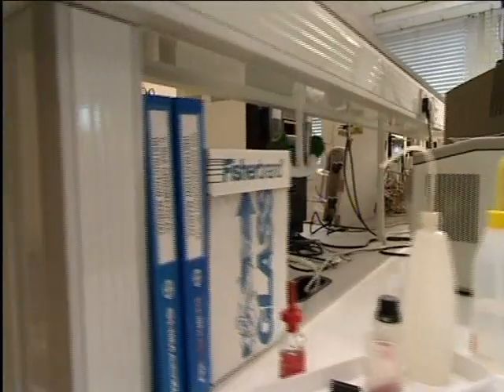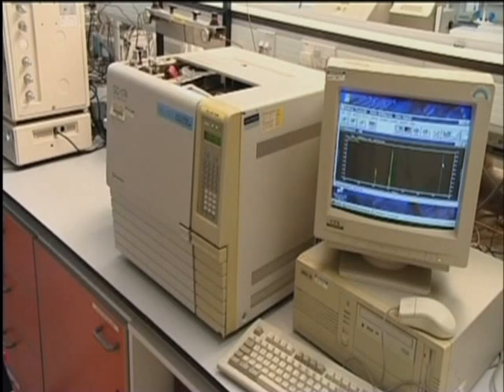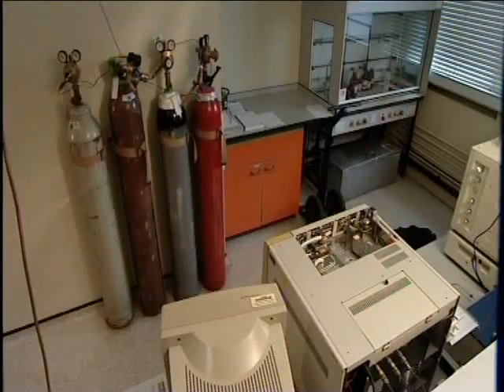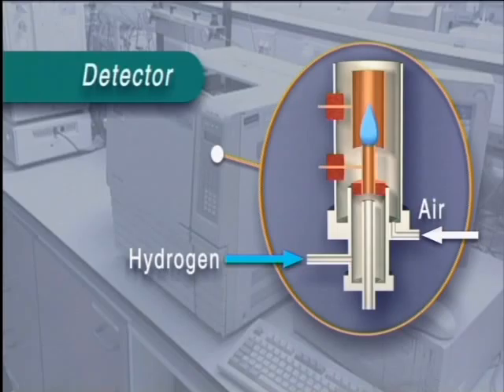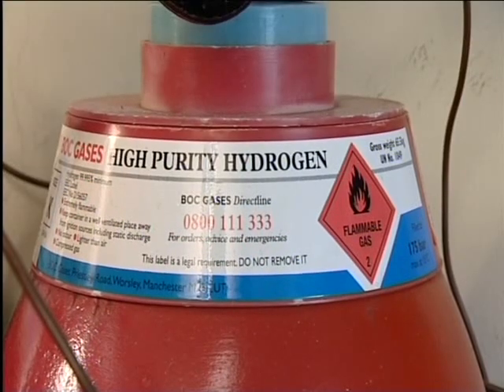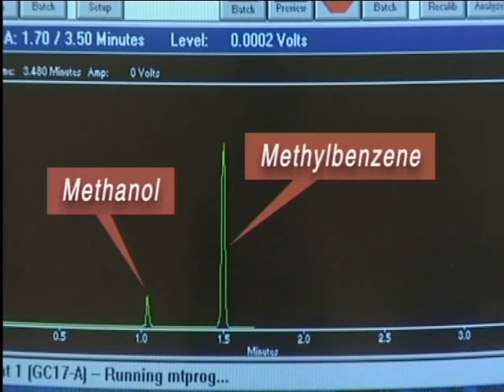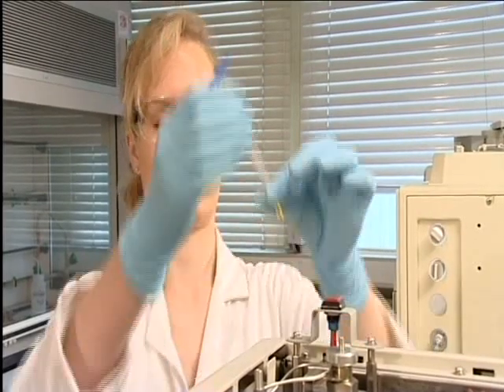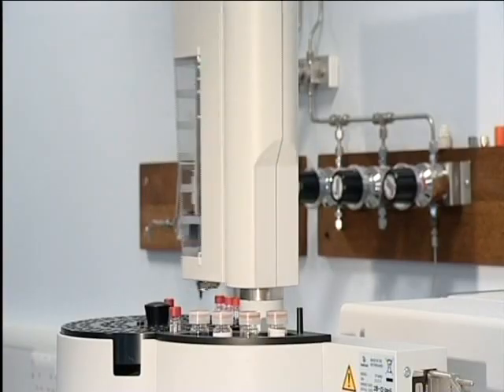Gas Chromatography GC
An education video from the Royal Society of Chemistry on gas chromatography using a flame ionisation detector (FID) with a brief mention of gas chromatography mass spectrometry (GCMS).  From the "Modern Instrumental Techniques for schools and colleges" DVD.  For more information on the Chemistry for our Future programme please (C) Royal Society of Chemistry